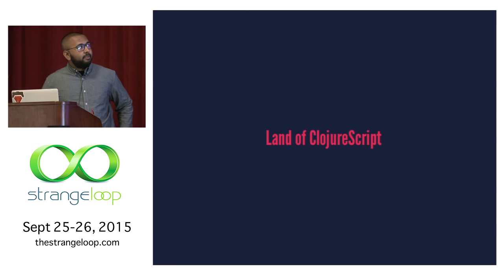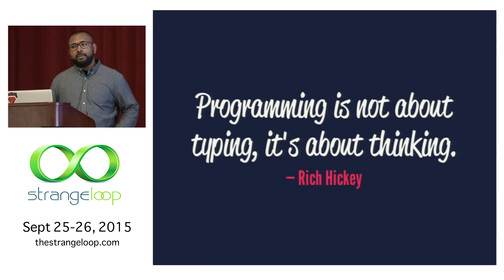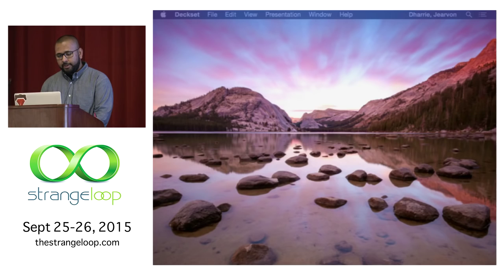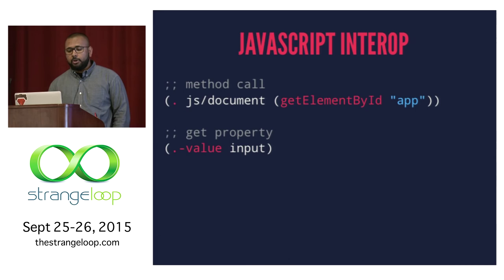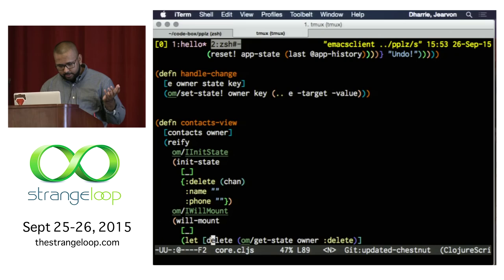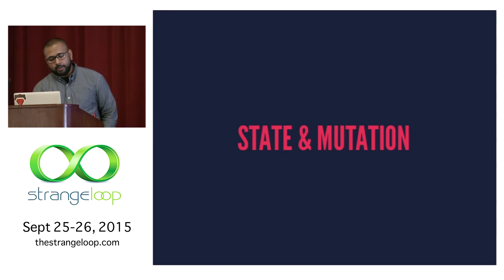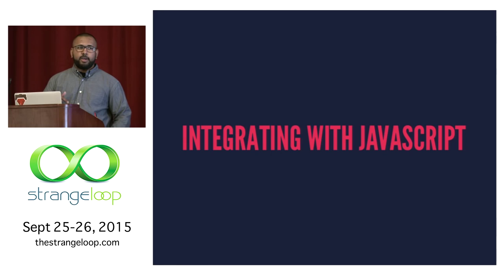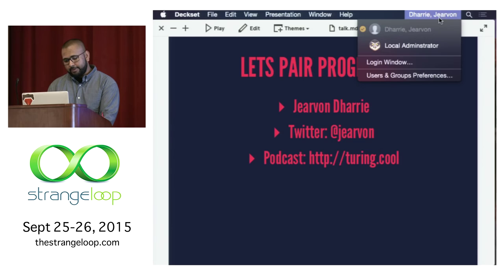"Relevance of ClojureScript" by Jearvon Dharrie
ClojureScript is a compiler for the Clojure programming language that targets Javascript. One of ClojureScript's goals is to provide features that Javascript lacks. Some of these features are macros, concurrent programming and persistent data structures. With the release of ES6 and other Javascript advancements, one might ask "is ClojureScript still relevant?".

In this talk, we will discuss how ClojureScript stacks up against ES6. Code examples in Javascript and ClojureScript will be demonstrated. At the end of the talk, an attendee will have enough information to make an informed decision about using ClojureScript.

Jearvon Dharrie
COMCAST

Jearvon Dharrie is a software engineer at Comcast. Jearvon spends his day working with Ruby, and the JVM. In his free time he enjoys toying with programming languages. He is currently interested in Clojure and ClojureScript.